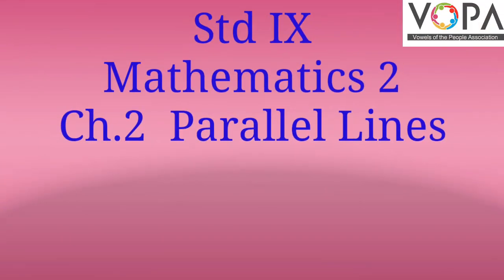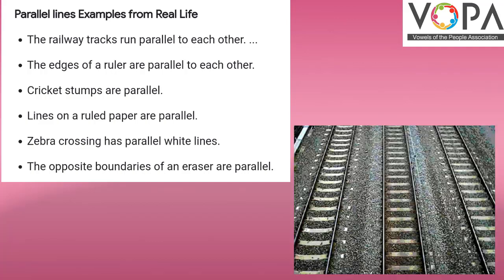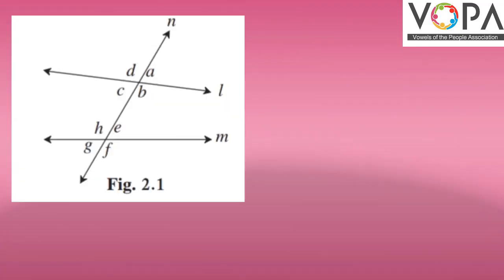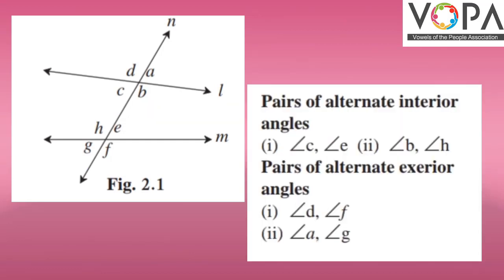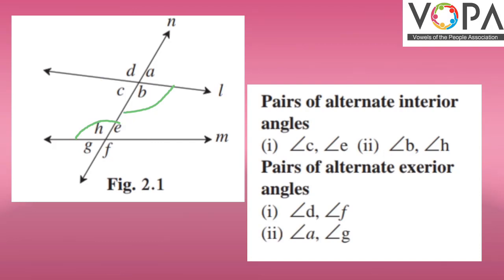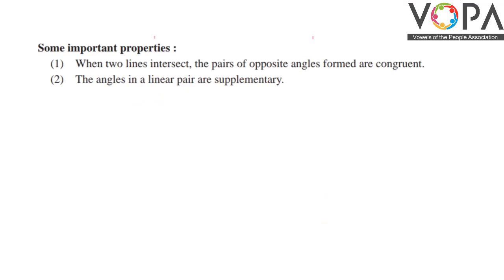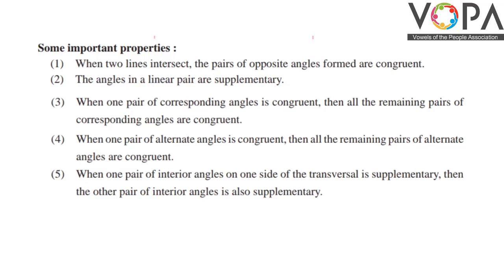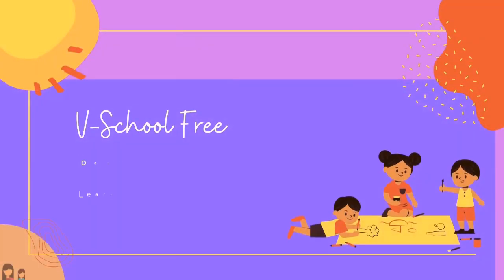9th | Maths 2 | Chap 2 | Parallel Lines | Intro | V1 | V-School